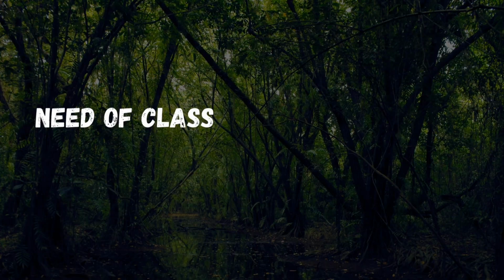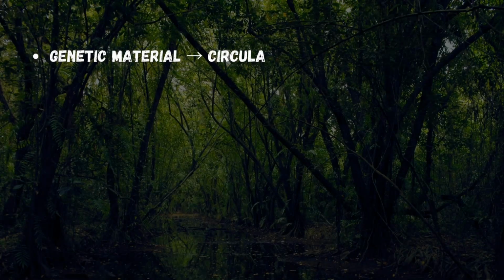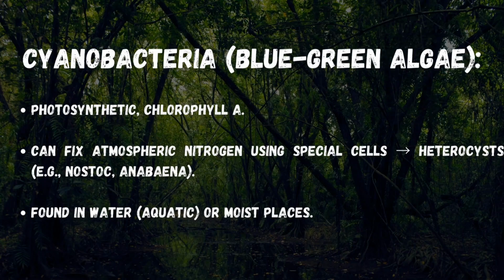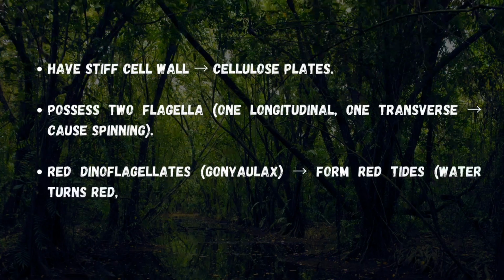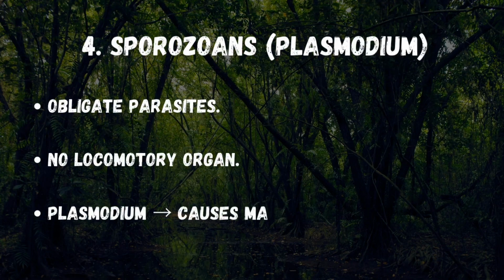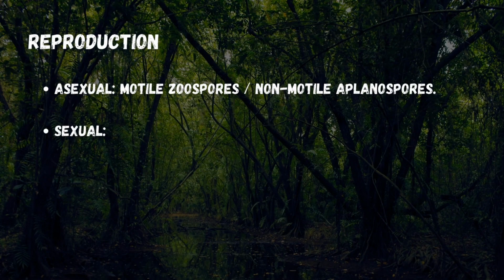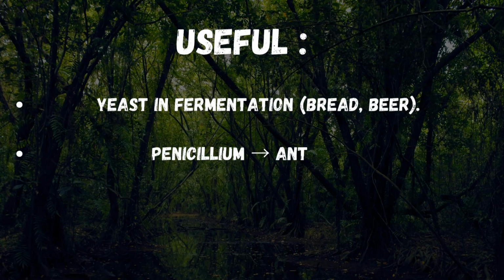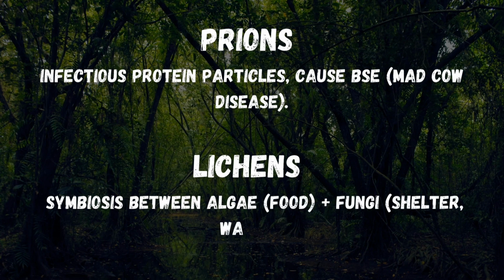CLASS 11 BIOLOGICAL CLASSIFICATION IN 10 MINS.